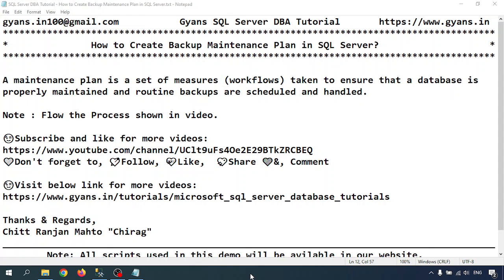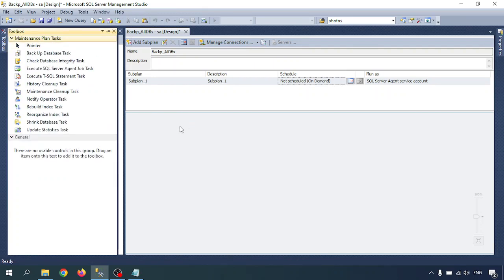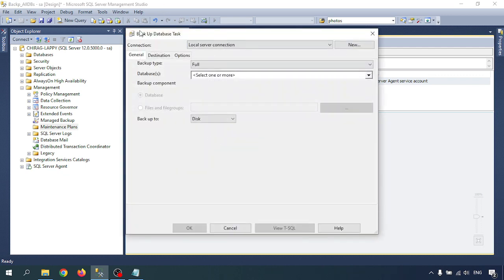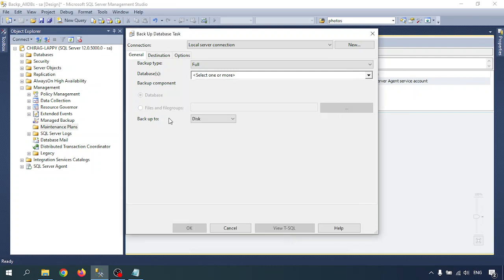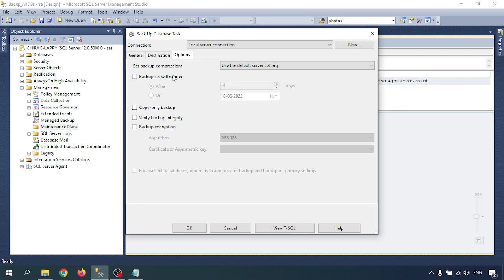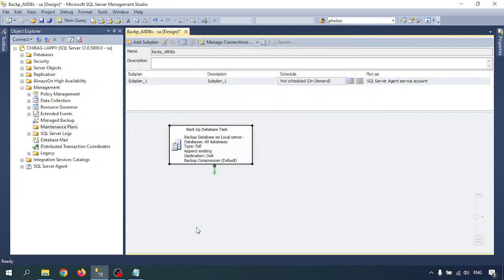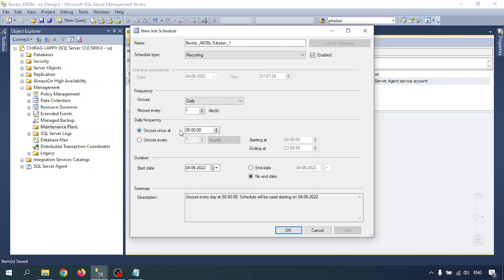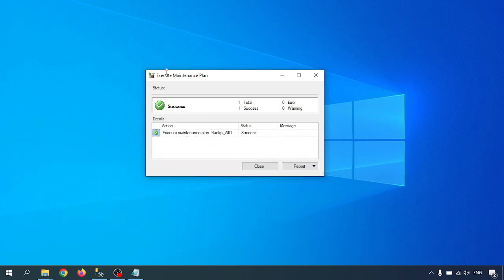How to Create Backup Maintenance Plan in SQL Server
A maintenance plan is a set of measures (workflows) taken to ensure that a database is properly maintained and routine backups are scheduled and handled.

Thanks & Regards,
Chitt Ranjan Mahto "Chirag"